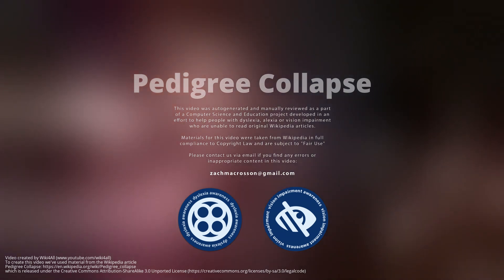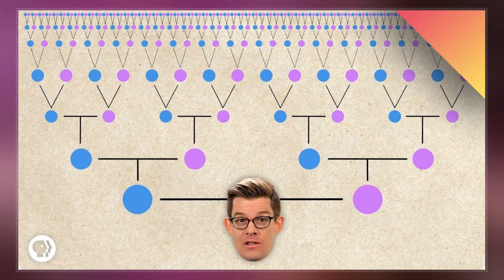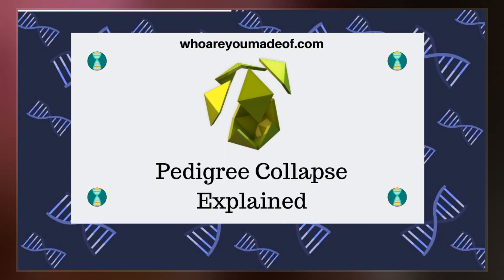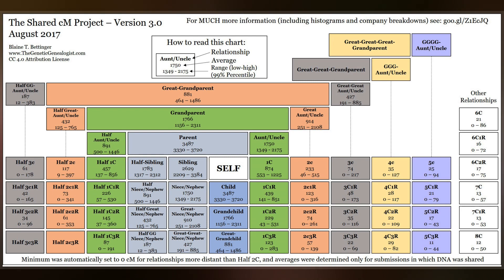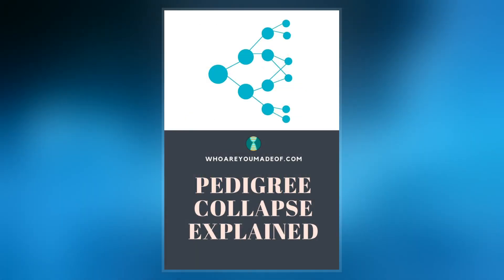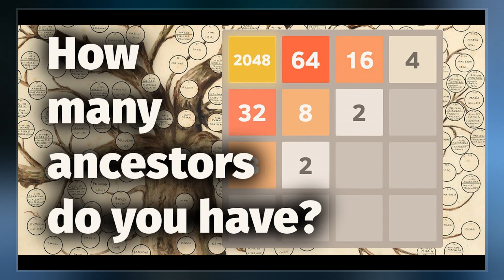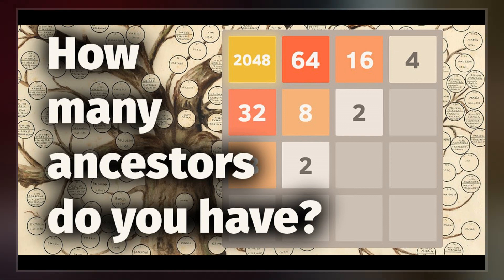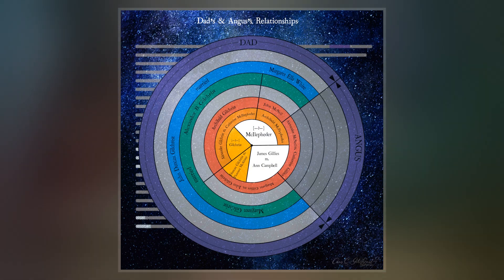Pedigree Collapse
In genealogy, pedigree collapse describes how reproduction between two individuals who share an ancestor causes the number of distinct ancestors in the family tree of their offspring to be smaller than it could otherwise be. Robert C. Gunderson coined the term; synonyms include implex and the German Ahnenschwund.